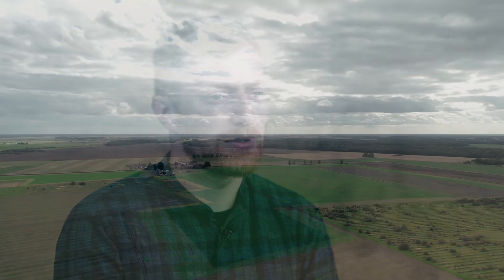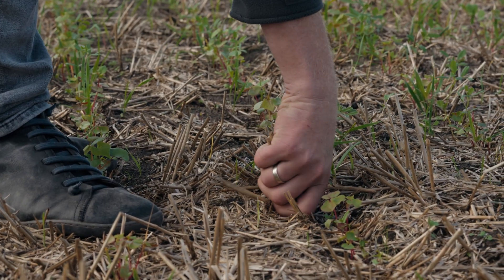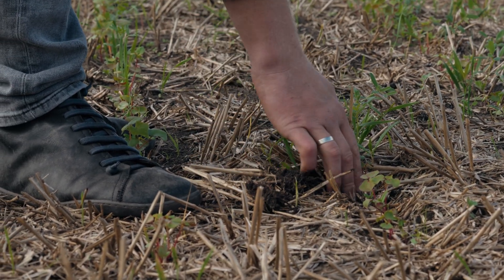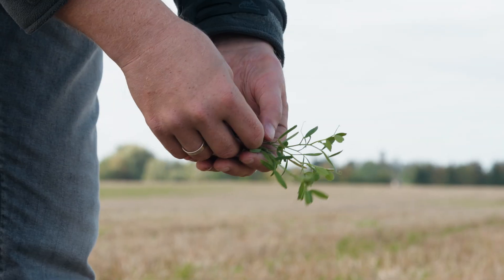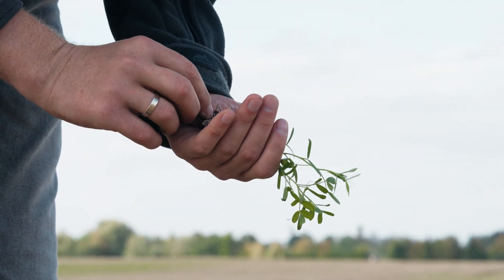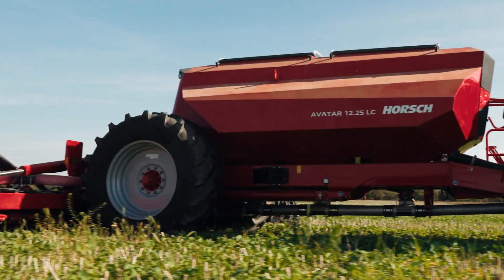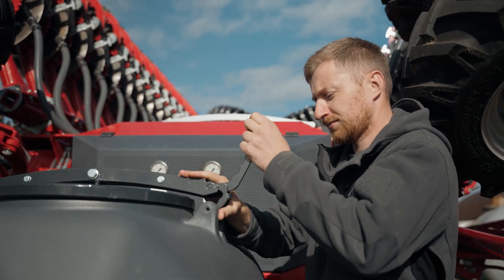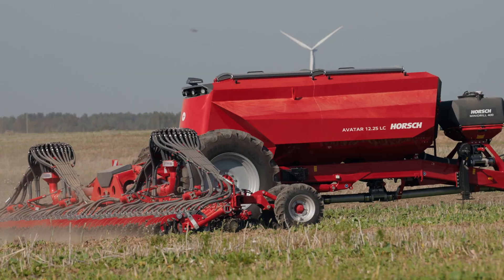HORSCHtogerther - Avatar LC (English)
When weather and soil conditions become a challenge

Simonas is the third generation to run his family farm in northern Lithuania. 👨‍🌾

The biggest challenges on his 1 200 hectares: very heterogeneous soils and unpredictable weather. 🌦️

To respond to this, he has been relying on minimum tillage and direct drilling for several years. The Avatar LC is his perfect partner for flexibility, precision and efficiency:

✔ AutoForce ensures an even placement depth even in changing soil conditions.

✔ The large hopper capacity (9 400 l) ensures powerful seeding.

✔ Triple tank and MiniDrill make it possible to apply up to four components in a single pass – efficiently and gently on the soil.

For Simonas, one thing is clear: the future of agriculture requires sustainable, adaptable solutions – and the Avatar LC provides him with the perfect support. 💪

Find out what's new with the Avatar LC at the Agritechnica (Hall 12). 😉